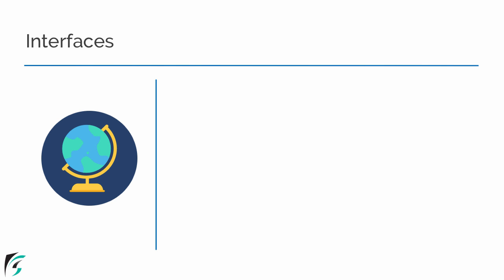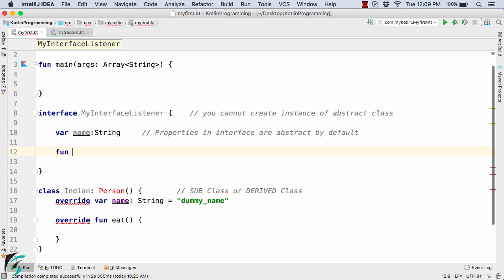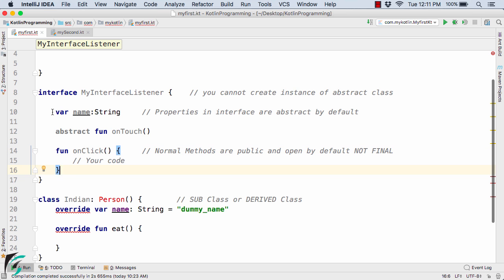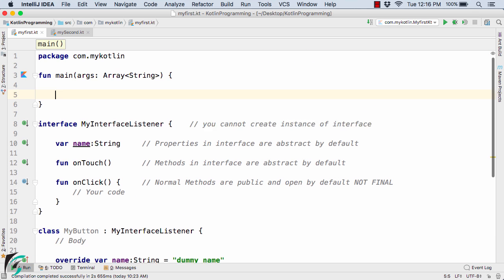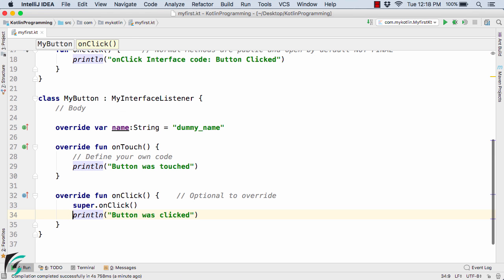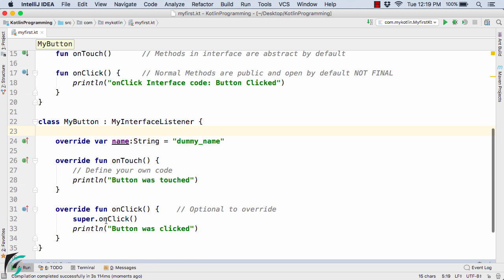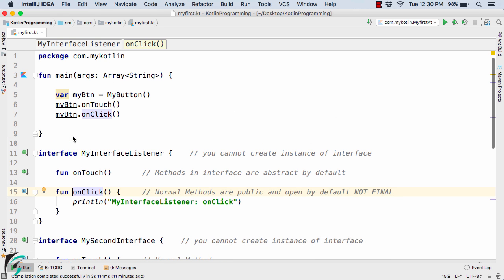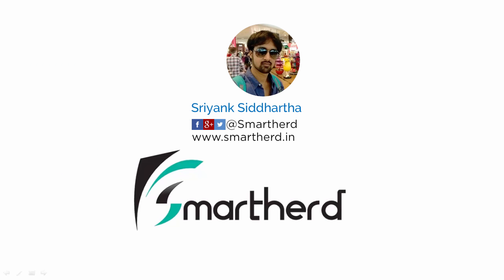Kotlin INTERFACE example. Kotlin object-oriented programming for beginners #8.9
Kotlin android tutorial for beginners. Learn about Interface in Kotlin. How methods, variables are defined inside Interface and how to implement single and multiple Interface in a class. And how to deal with if there is a conflict of Interface.